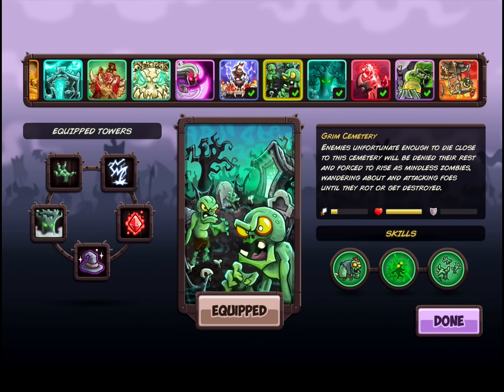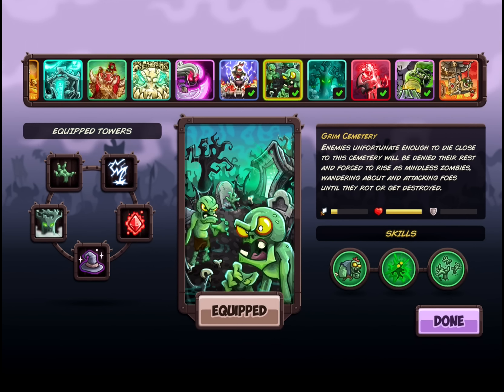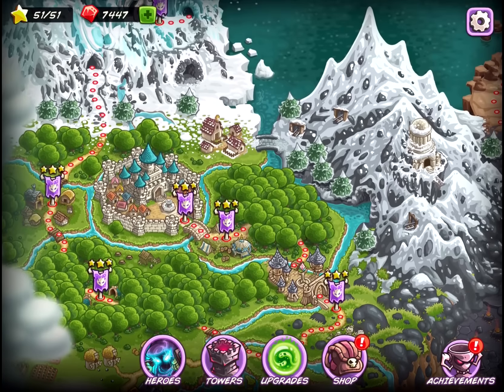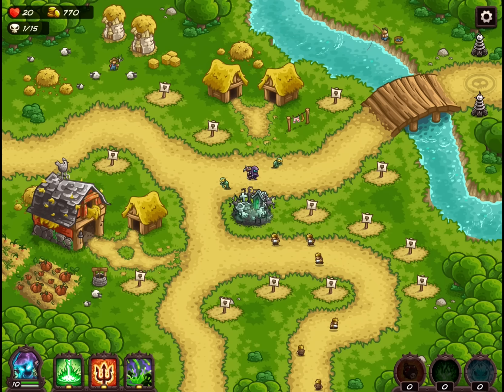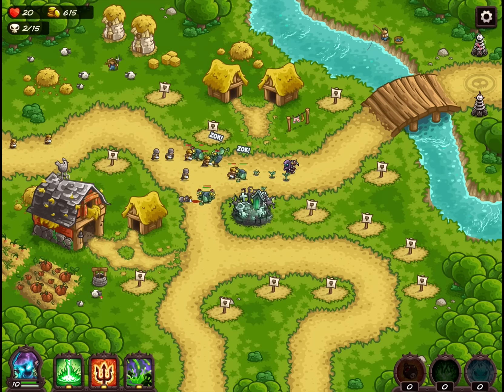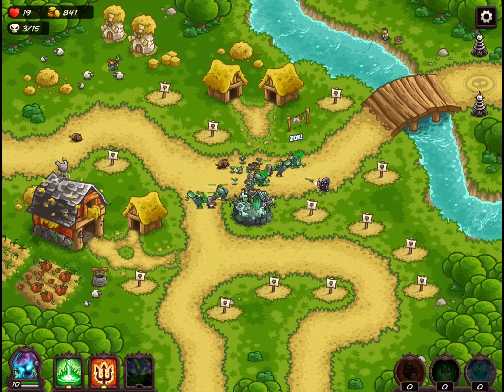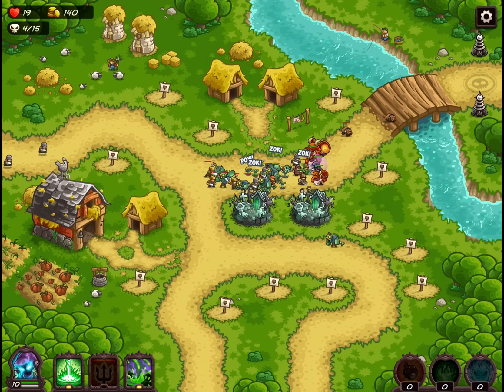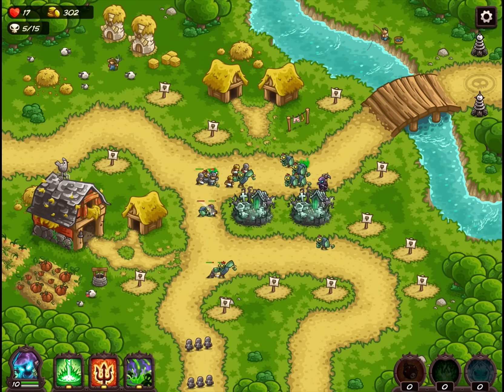Kingdom Rush Vengeance - Grim Cemetary REVIEW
Kingdom Rush Vengeance is a new strategy Tower Defense game! Kingdom Rush Vengeance takes a turn with the towers. There are no longer 4 base towers. Now there are up to 16 towers! Shadow archers, orc warriors den, infernal mage, goblin rocket riders, dark knights, melting furnace, spectres mausoleum, goblirangs, bone flingers, elite harassers, orc shaman, grim cemetery, rotten forest, blazing gem, wicked sisters, goblin war zeppelin. Are any of the paid towers good?